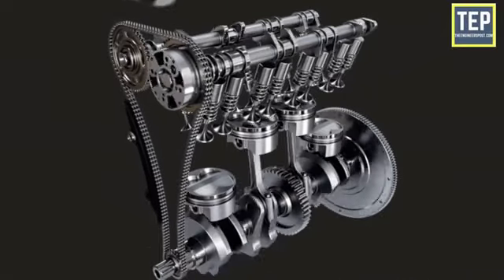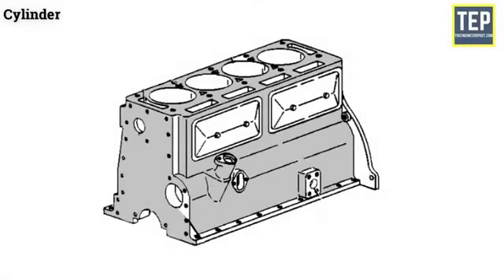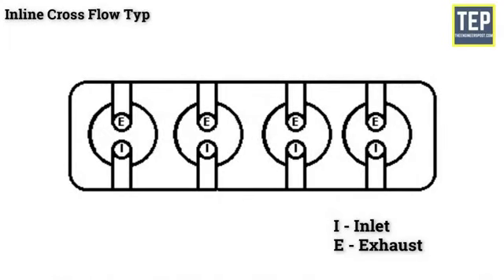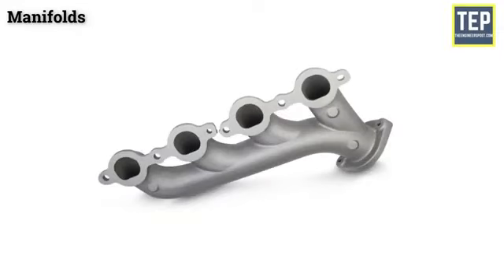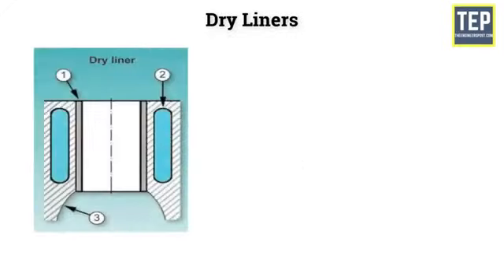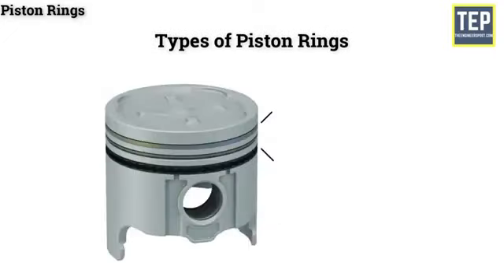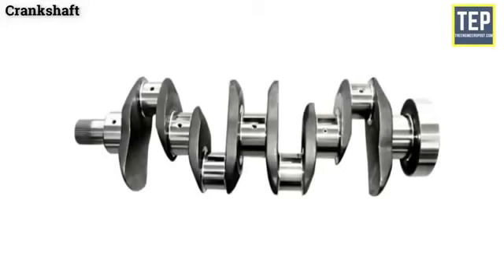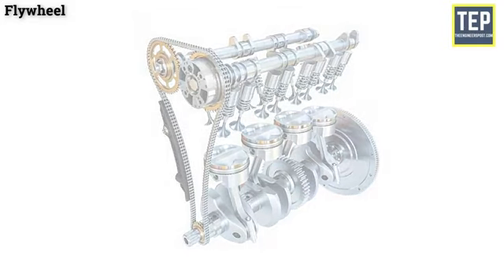Component parts of Car Engine and their Functions Explained in Details